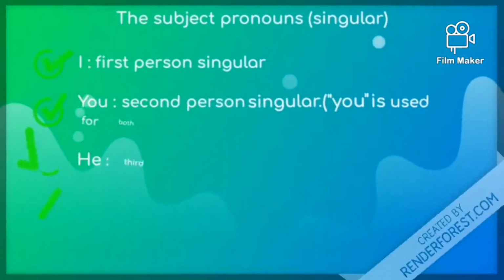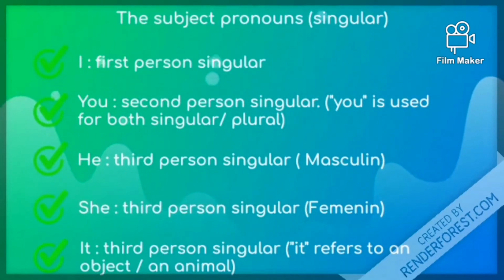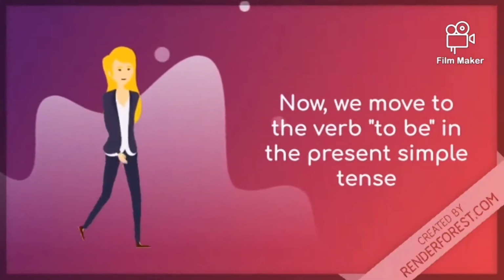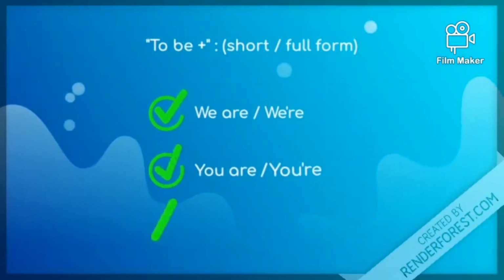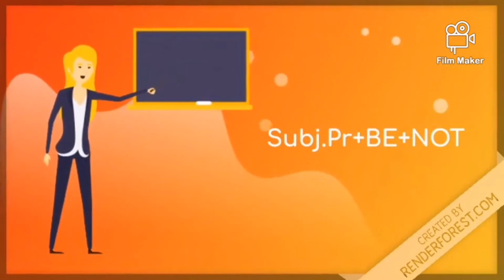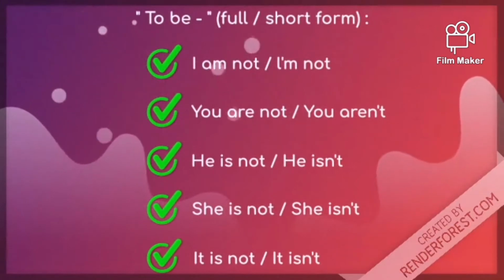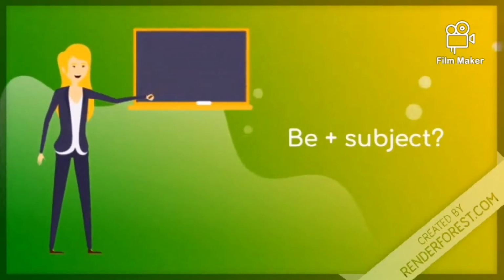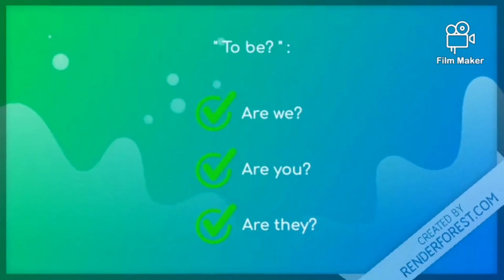The verb "to be" in the present simple. Positive / Negative /Interrogative forms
The video explains how to conjugate the verb "to be" in the present simple. It also shows the 3 different forms of "to be" ; positive, negative and interrogative.